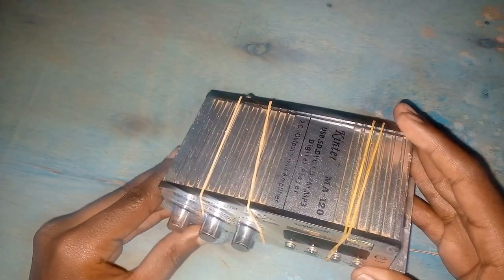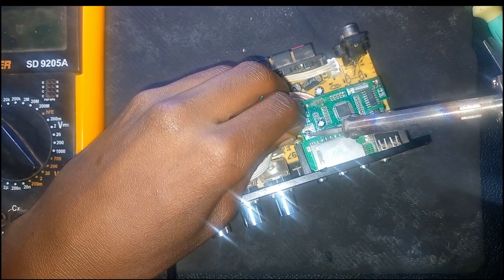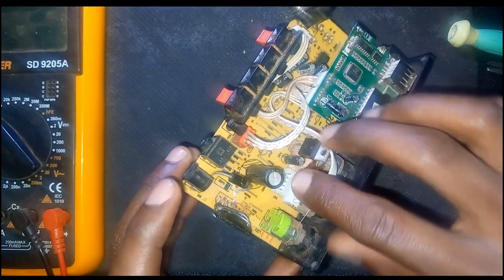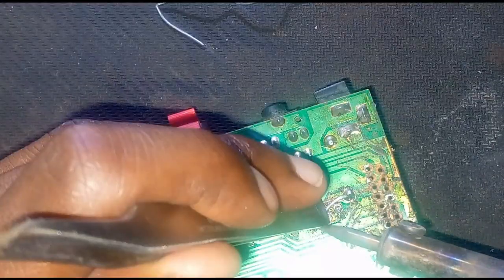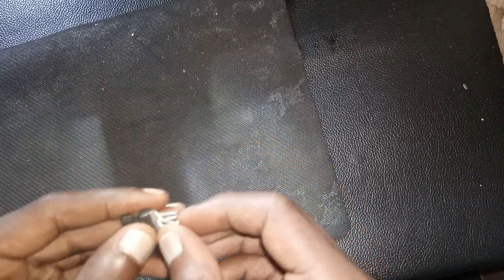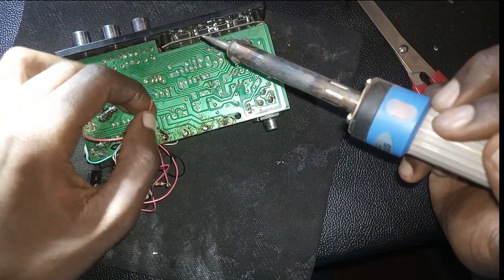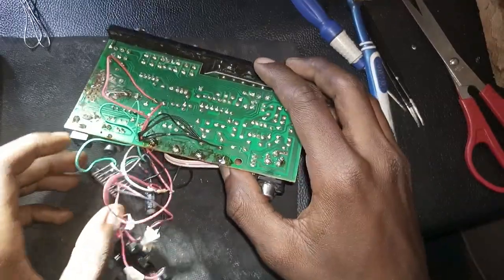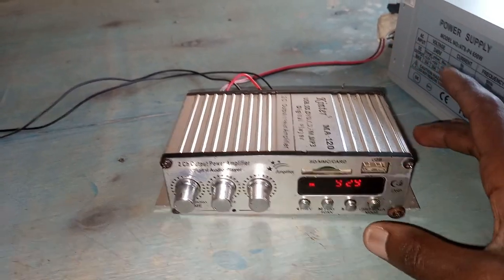Replacing TDA 7266 with TDA 7057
Small amplifier repair and modification.
Replaced 7266 with 7057